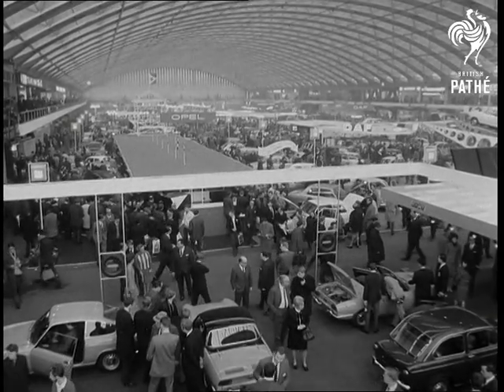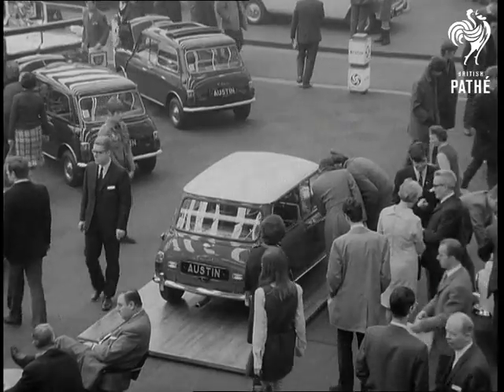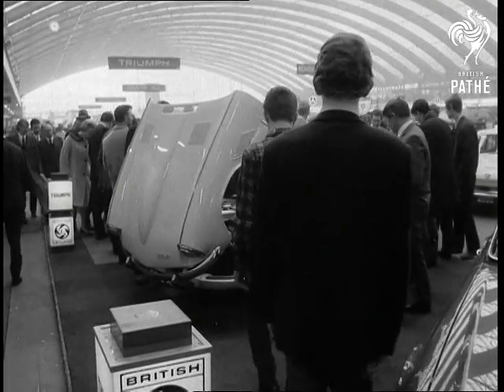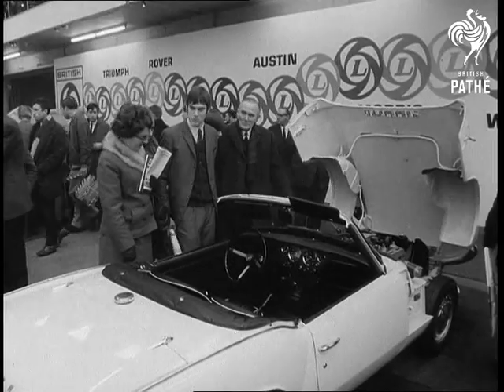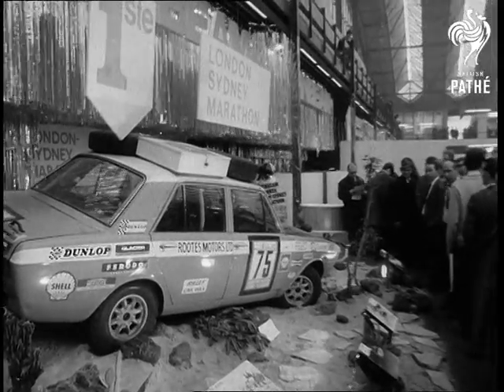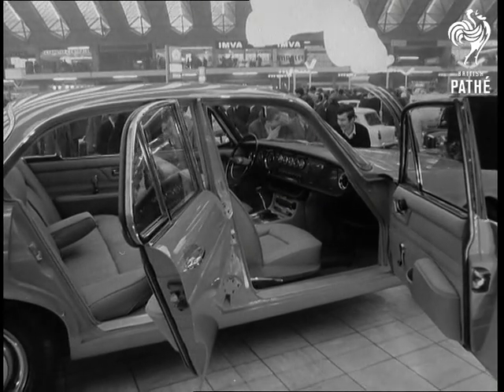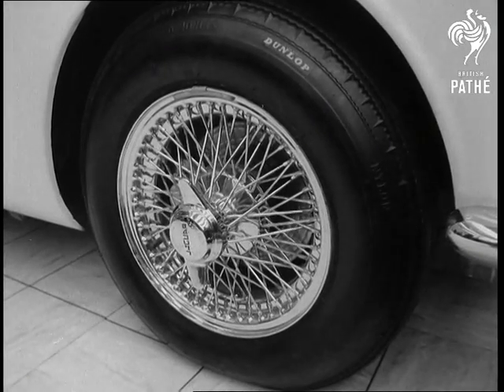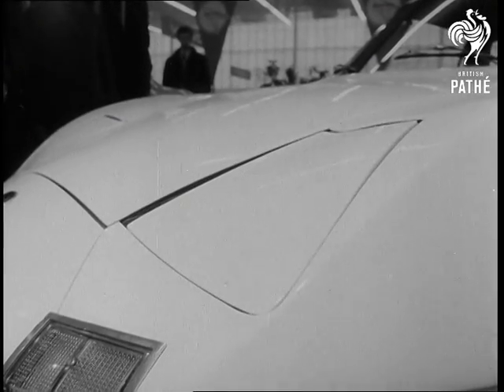Car Show (1969)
No titles.

Amsterdam, Holland / Netherlands.

Various shots of exhibits and visitors at the Amsterdam Motor Show.  Among the British cars seen are Austin Mini, Austin 1800, Triumph GT6, Triumph Spitfire.  General view of British cars lined up with the winning car of the London-Sydney marathon in the centre.  People look at Jaguar section of the exhibition.

M/S of a glamour girl in a sparkly skin-tight catsuit sitting in a car and putting on a safety belt. C/U of front of a Mantra sports car with headlamps lifting up from the bonnet like eyelids.

Amendment October 2011: A visitor to the site tells us that the winning car of the London-Sydney marathon is a Hillman Hunter.
 FILM ID:2095.05